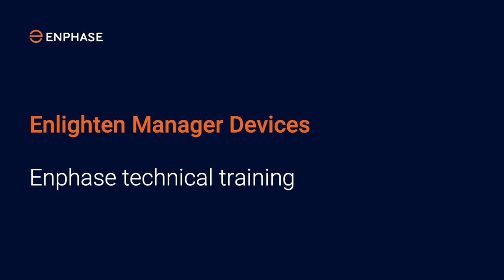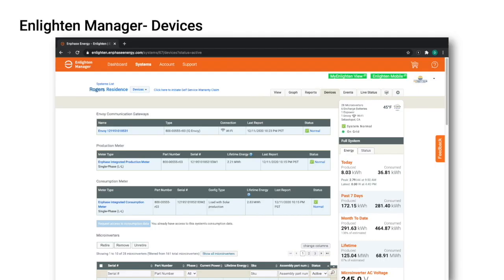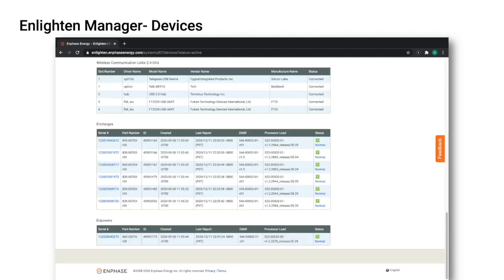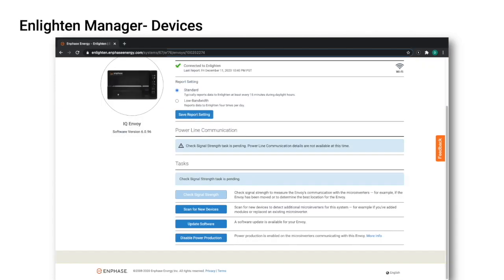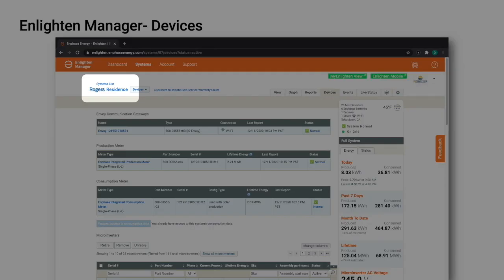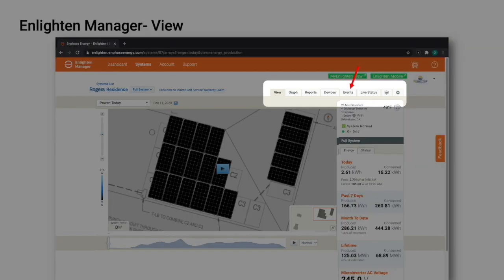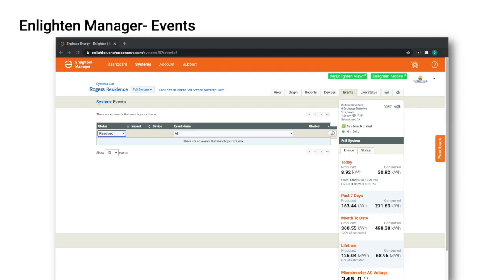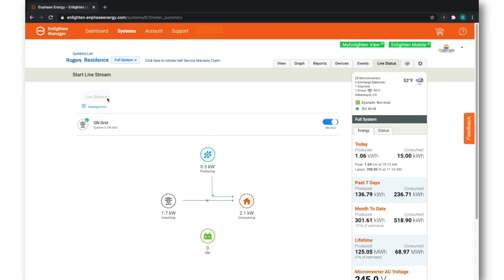Enphase Installer Portal, Combine Devices- Events, Live Status